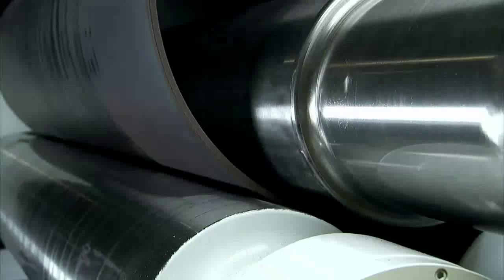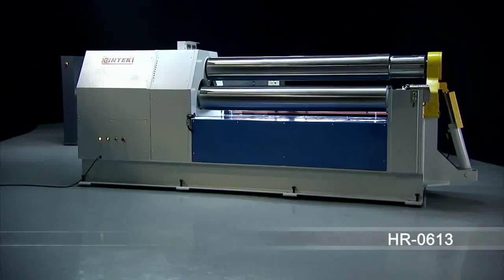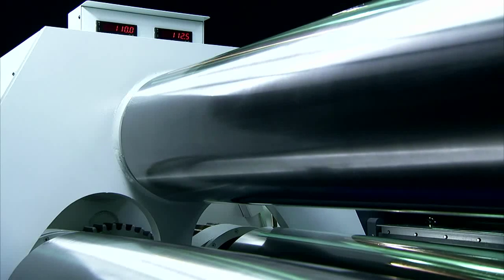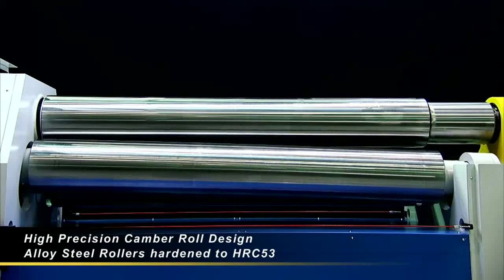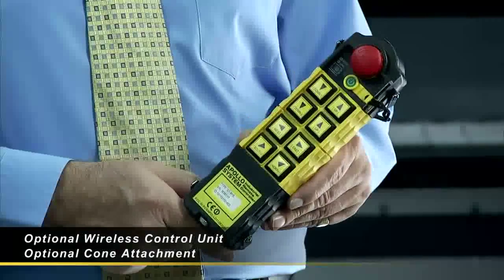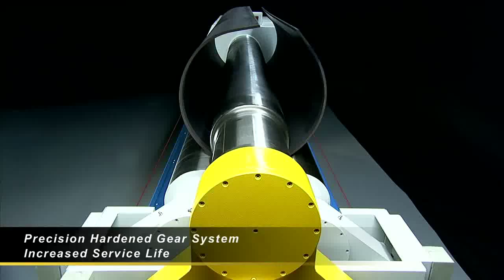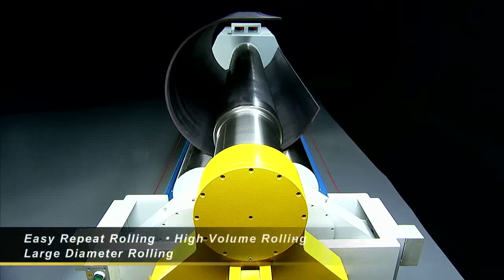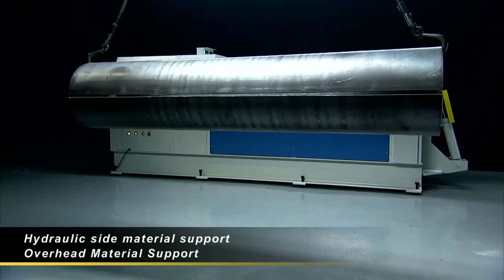MÁY LỐC TÔN 3 TRỤC - MR ĐỊNH 0912 454 353 MÁY LỐC TÔN 4 TRỤC